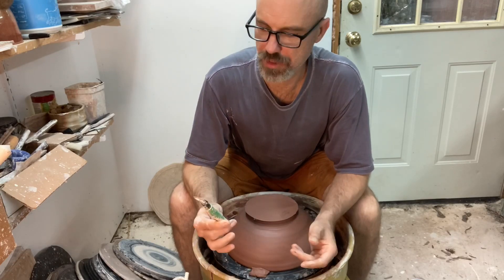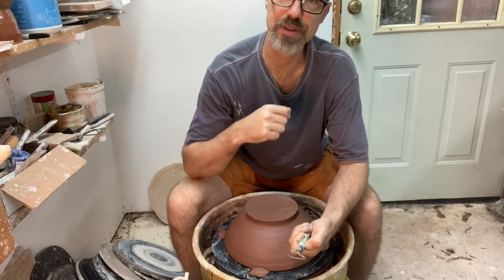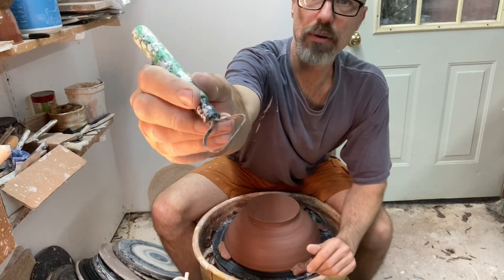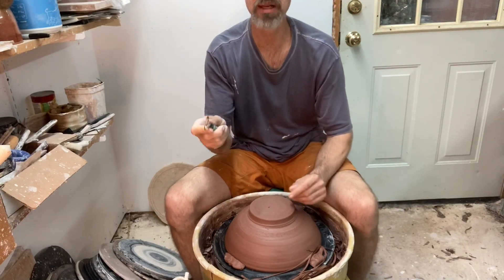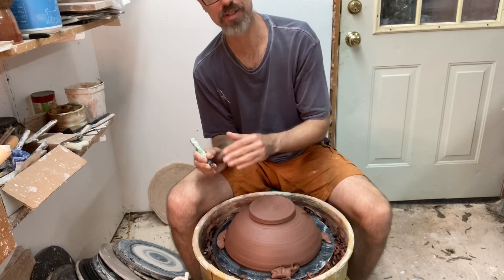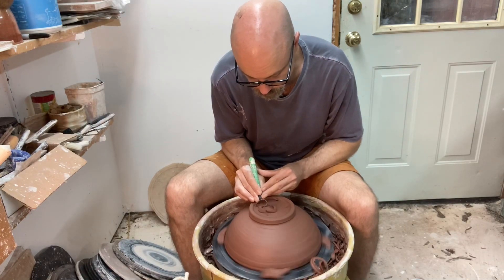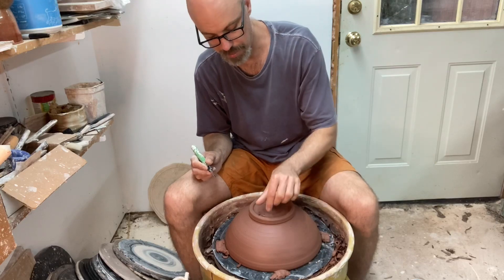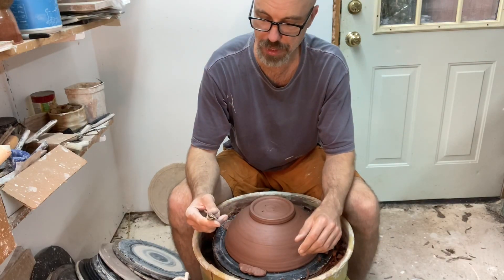Mechanics of trimming with proper bevel angle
This video shows you how the angle of attack on your trim tool influences the quality of the surface you leave behind on the trimmed pot.  I’ll show you how to find the perfect bevel angle to reduce drag and chattering, and this will leave you with a surface that is compressed and burnished.